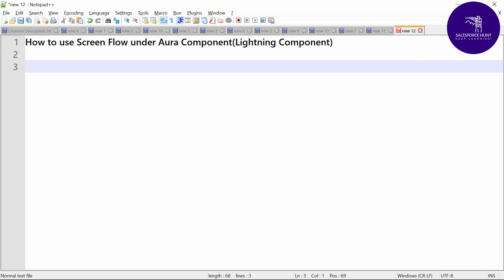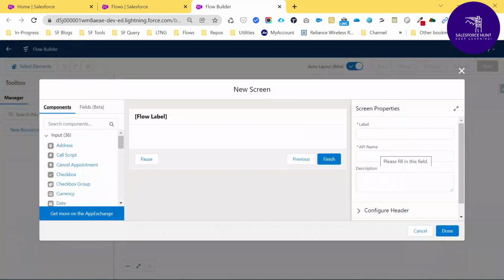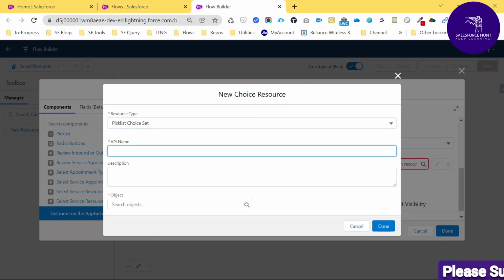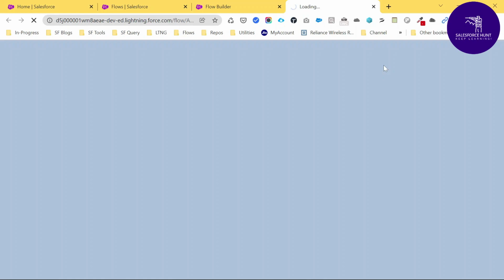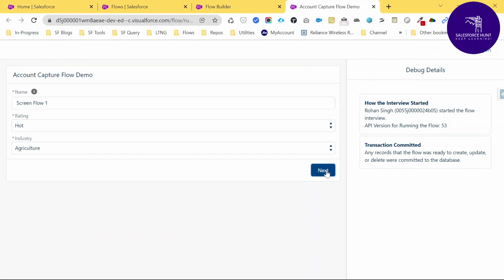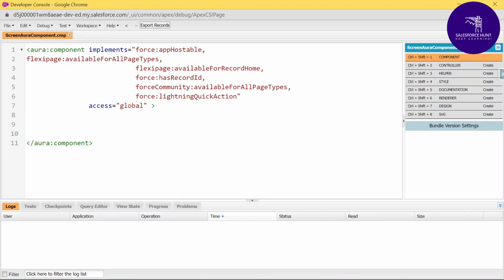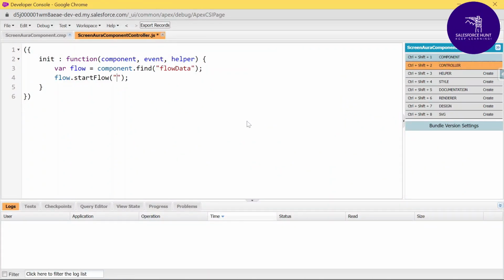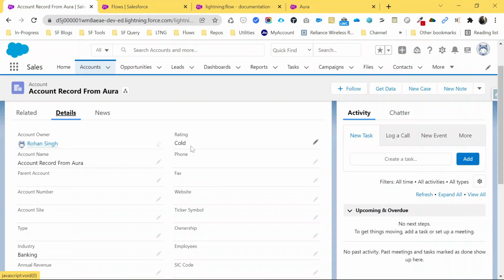Use Screen Flow under Aura Component (Lightning Component)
Hello Everyone,

In this video, you can learn how to use Screen Flow under Aura Component (Lightning Component) with real-time examples.